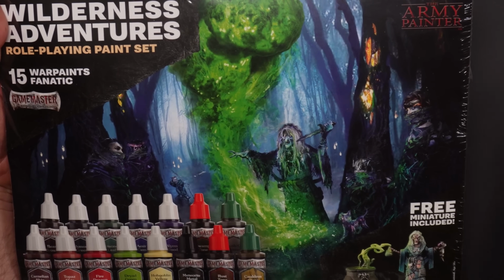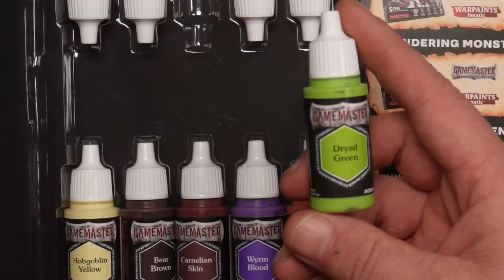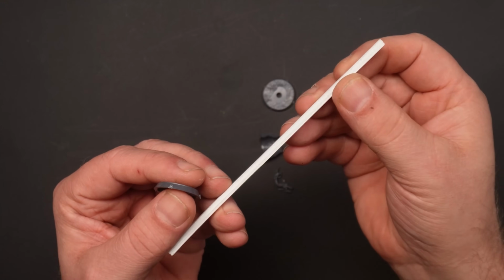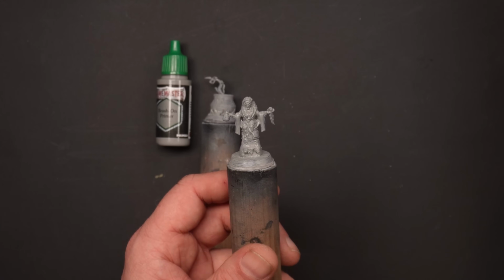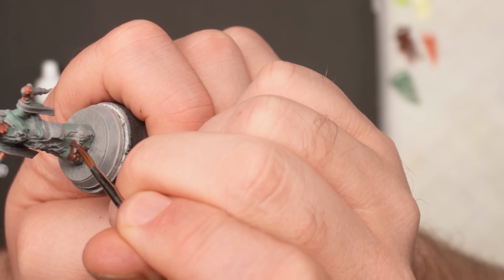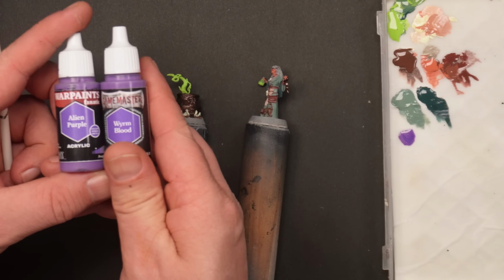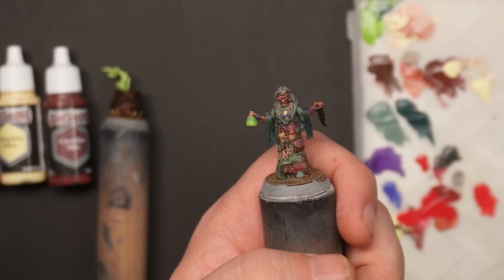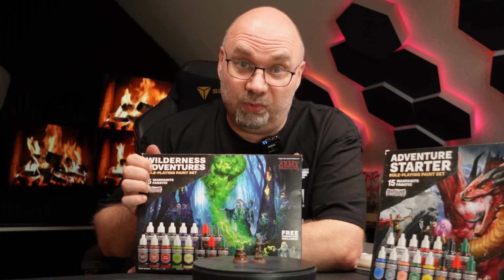Upgrade Your Army Painter Gamemaster Set – Wilderness Adventures Set!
Venture deep into the wilderness as I test The Army Painter Gamemaster Wilderness Adventures set! In this video, I’m bringing a sinister hag to life with eerie details and rich, atmospheric colors. From her twisted form to the bubbling cauldron at her feet, this miniature is packed with storytelling potential. Watch as I craft her eerie presence, using the Wilderness Adventures set to enhance the scene with natural tones and haunting effects. Let’s see just how wild this painting session gets!

The Brush I use - Artis Opus S Size 3